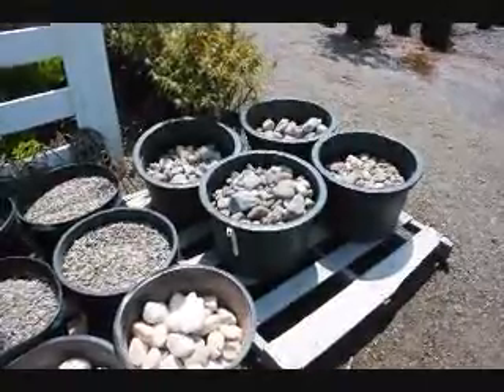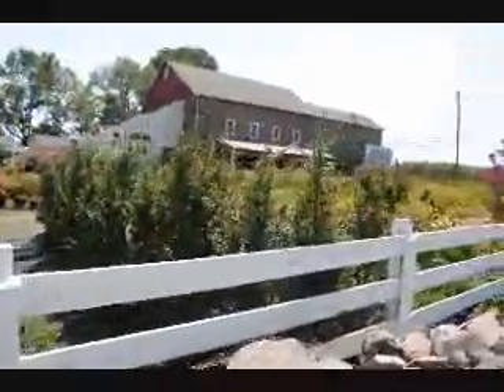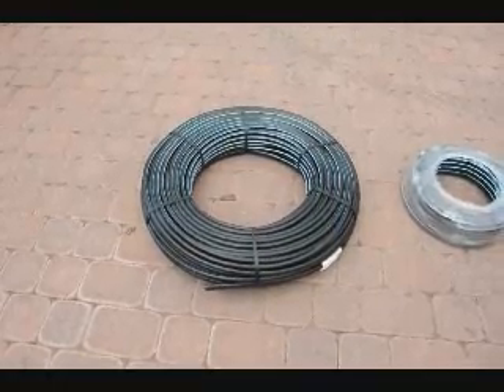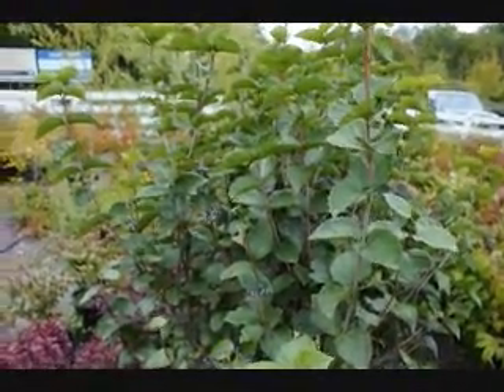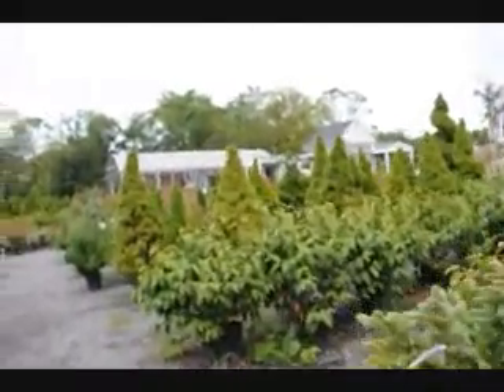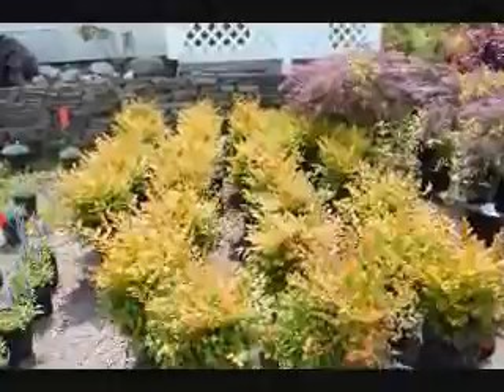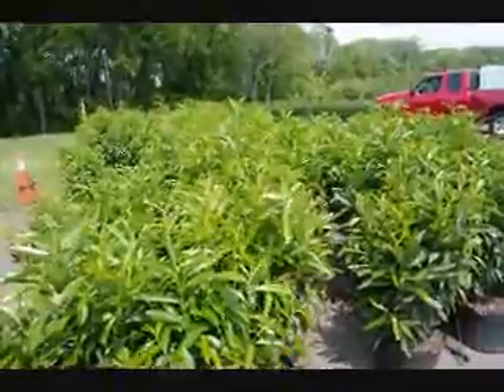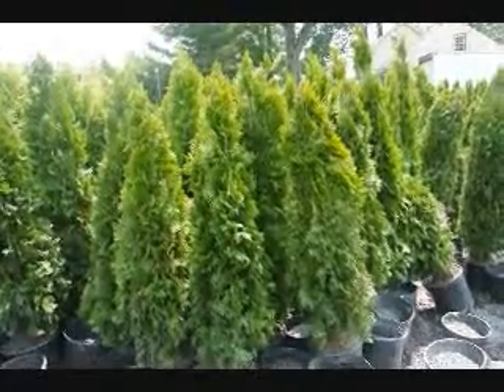We offer for sale Cheap Buckets of stone and pebbles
We offer for sale Cheap Buckets of stone and pebbles Doylestwon Pa callus at 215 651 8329 acrolith wooden statue with stone extremities
aerolith  stone that falls from the sky; meteorite
albolith  white cement formed from magnesia and silica
alvinolith  obsolete term for coprolith
amphibiolith  fossilized amphibian
anthropolith  fossilized human skeleton
antilithic  counteracting effects of bladder stones
archaeolithic  pertaining to the most ancient man-made stone tools
asthenolith  body of magma formed in the asthenosphere of the earth
batholith  large mass of intruded igneous rock
biolith  rock formed by living creatures
broncholith  stone in the bronchial glands
brontolith  aerolith
bysmalith  cylinder of igneous rock that lifts overlying rock when forced upward
cardiolith  concretion in the heart
cholelith  gallstone
chololith  gallstone
chromolith  colour impression of a drawing on stone
coccolith  tiny calcareous plate whose fossils form chalk and limestone deposits
coprolith  ball of hardened feces
cyclolith  stone circle